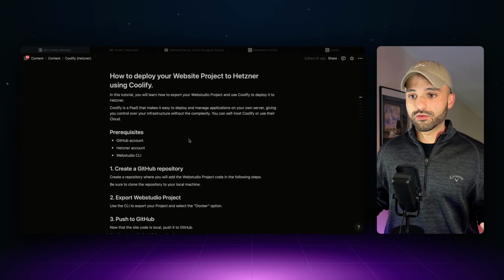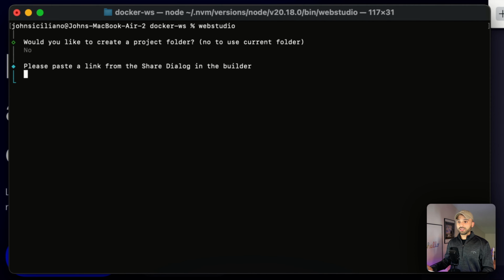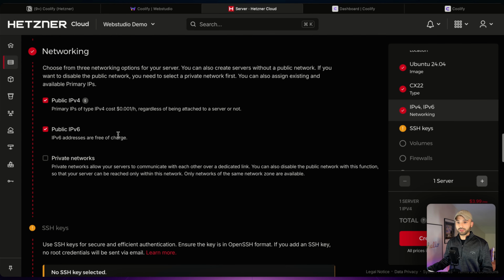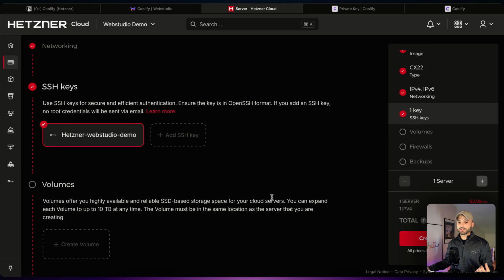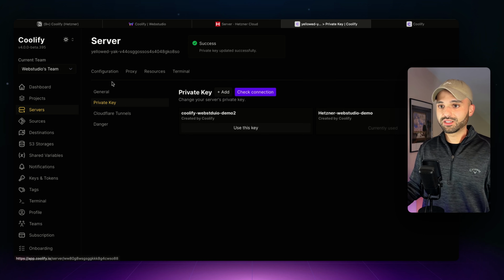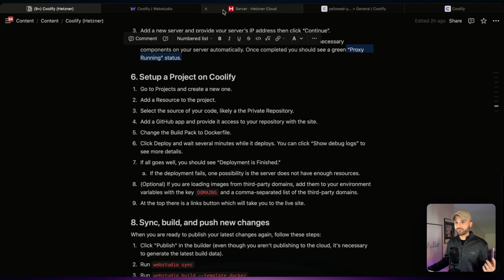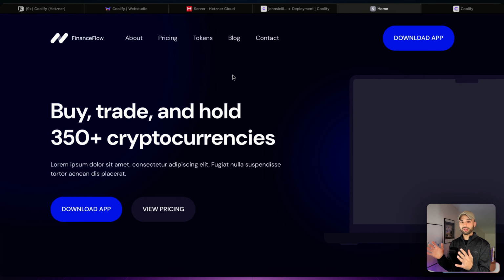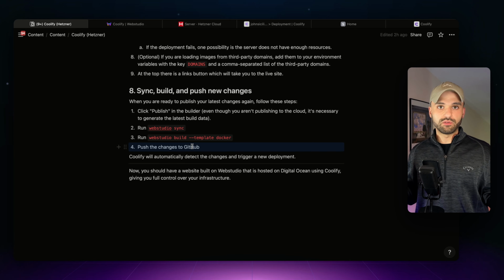Deploy Webstudio to Hetzner with Coolify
In this tutorial, you will learn how to export your Webstudio Project and use Coolify to deploy it to Hetzner.

Coolify is a PaaS that makes it easy to deploy and manage applications on your own server, giving you control over your infrastructure without the complexity. You can self-host Coolify or use their Cloud.